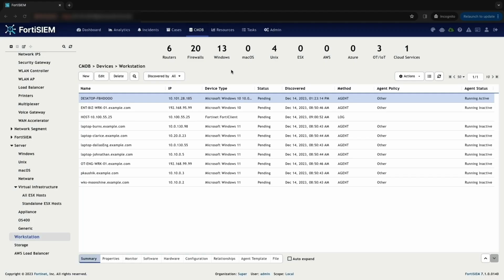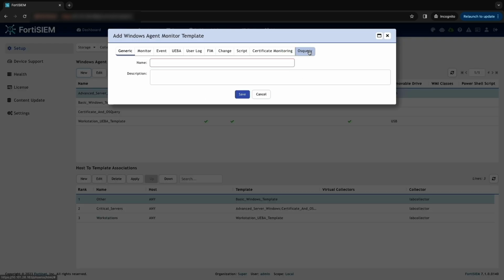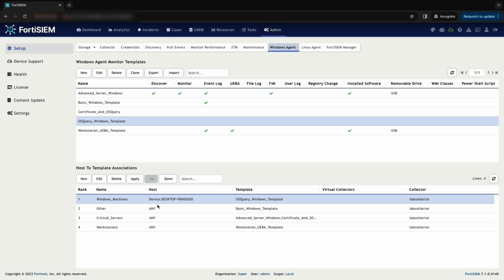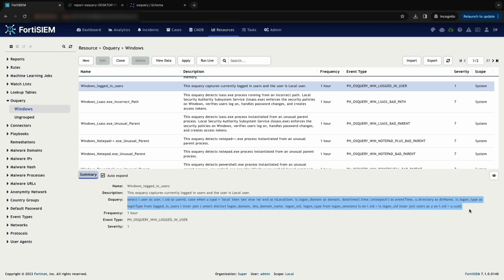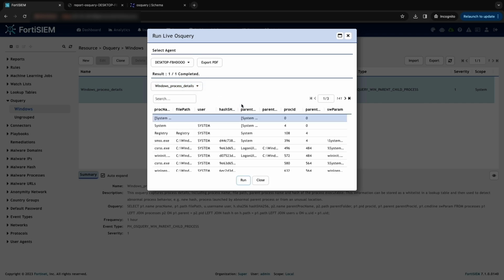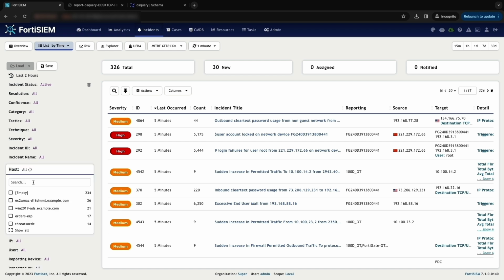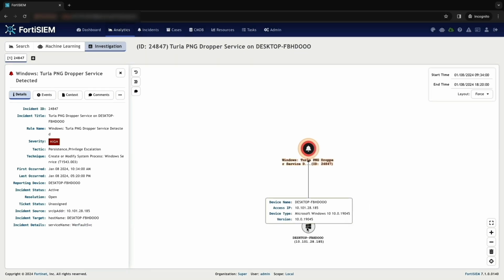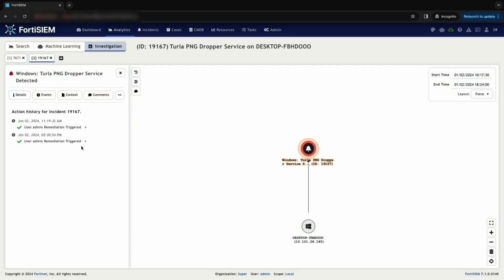Osquery Forensic Investigation & Response | FortiSIEM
In this video, you'll learn how to configure Osquery, how to apply Osquery monitoring jobs to help with incident detection, and perform live Osquery on hosts as part of an incident investigation.